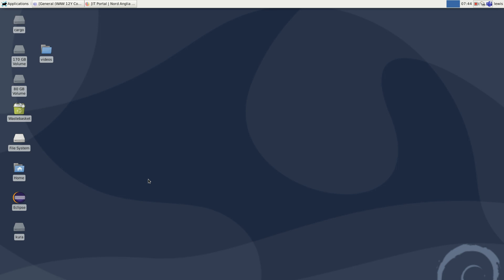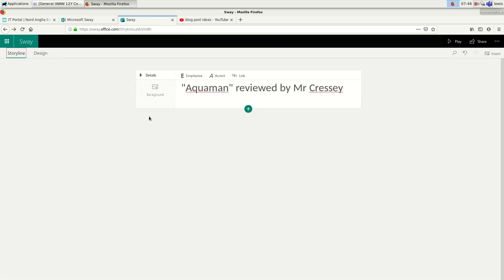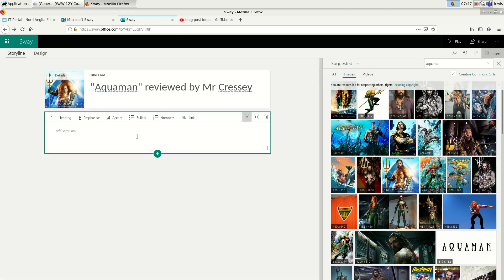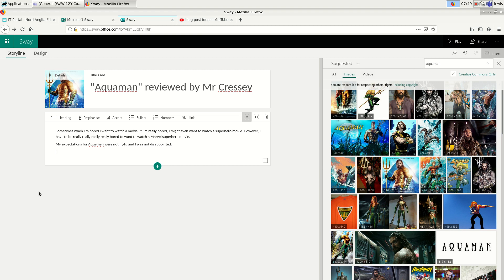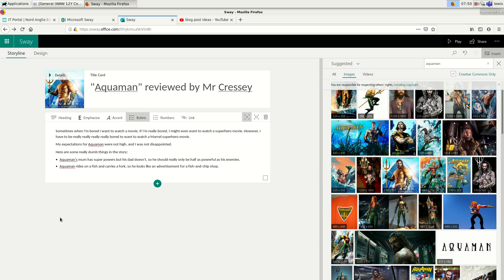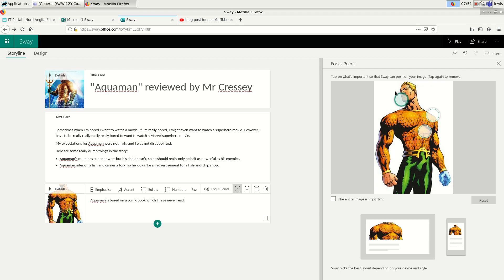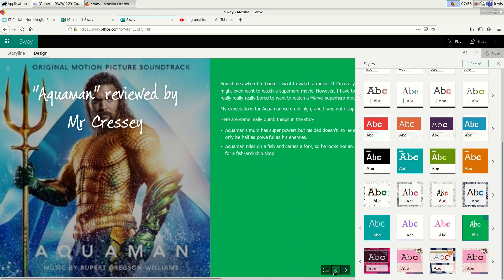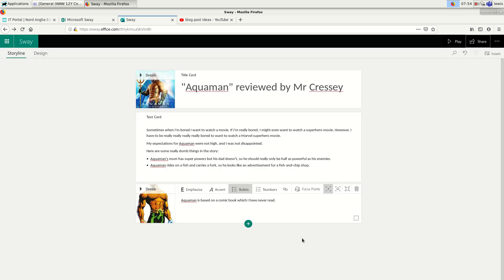Creating blog posts with MS Sway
This lesson is about how to create a blog post with Microsoft Sway.